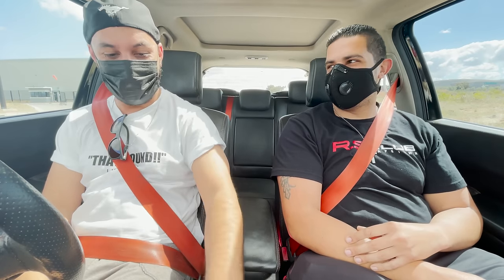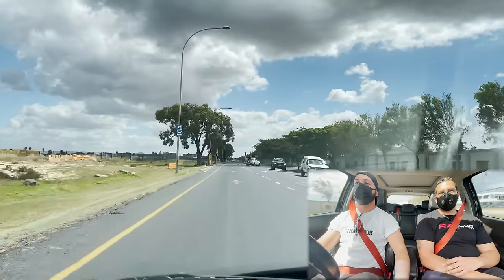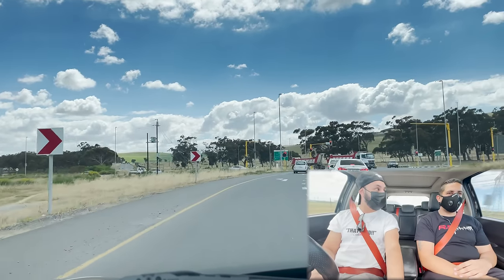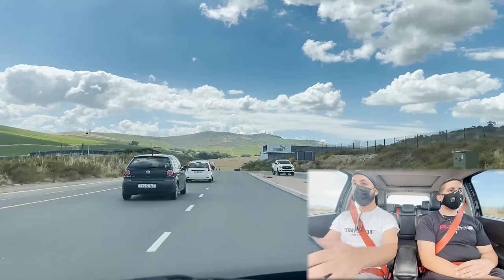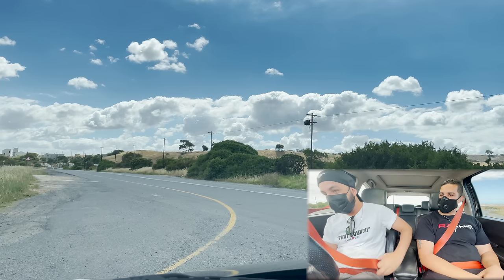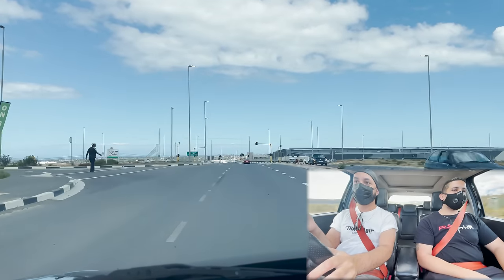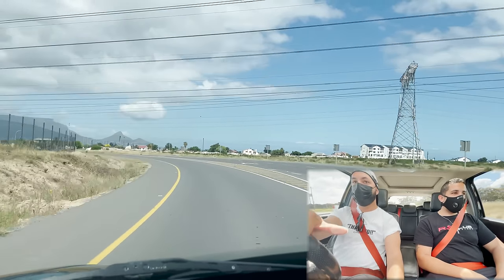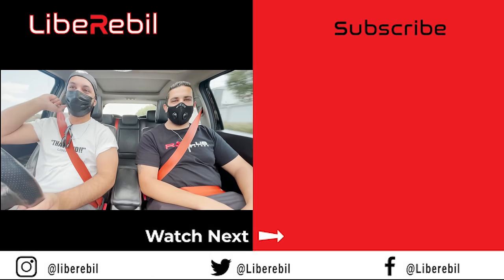Renault Megane R.S 225! DAT @@S!!!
Liberebil Social